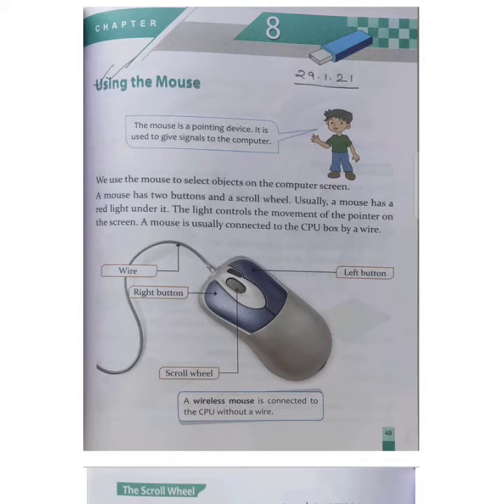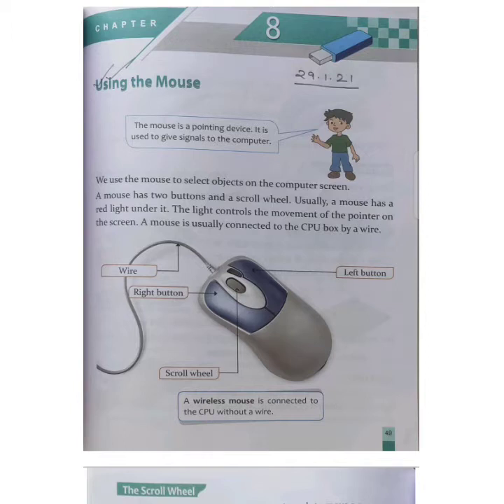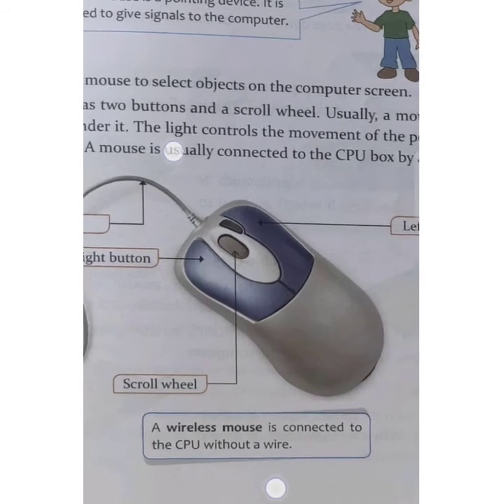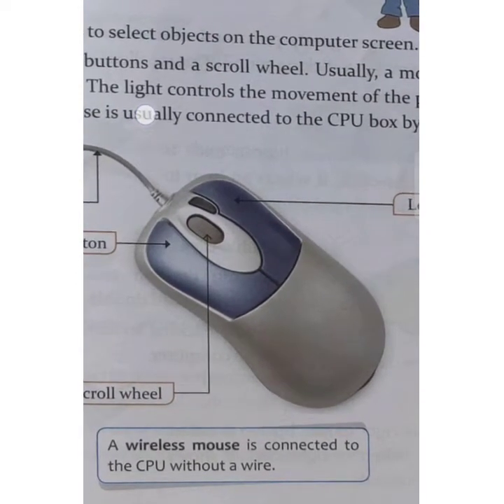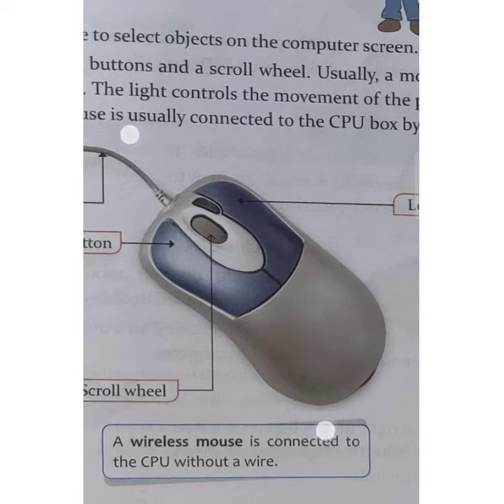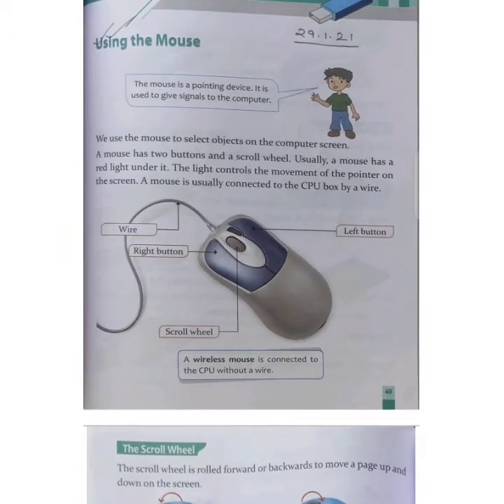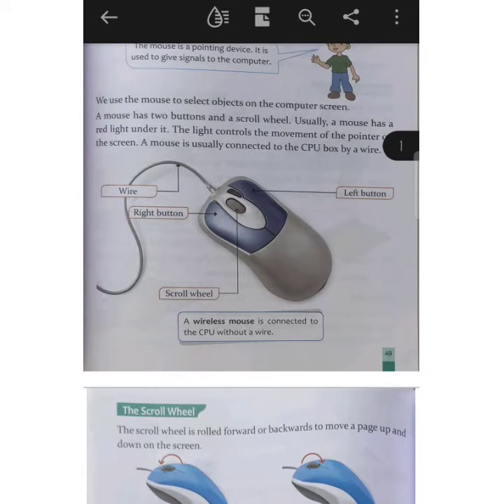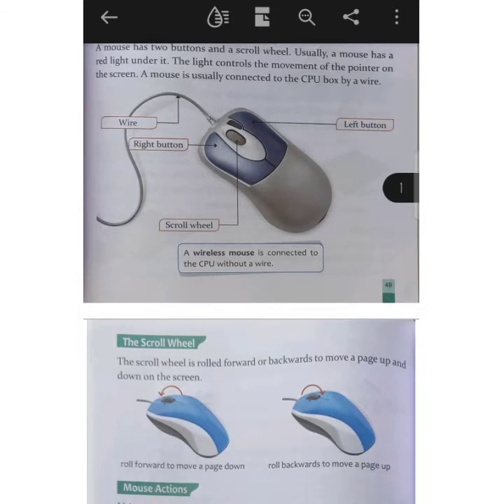Cl II Computer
Using the Mouse